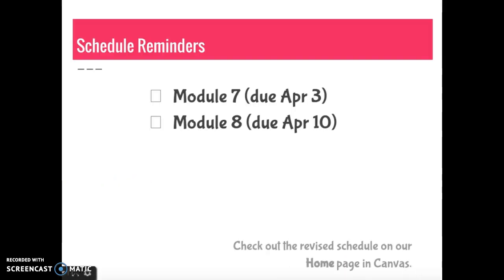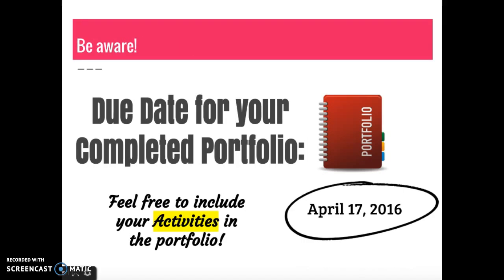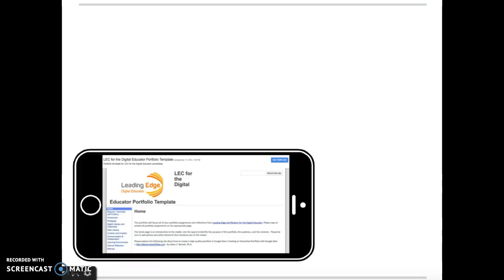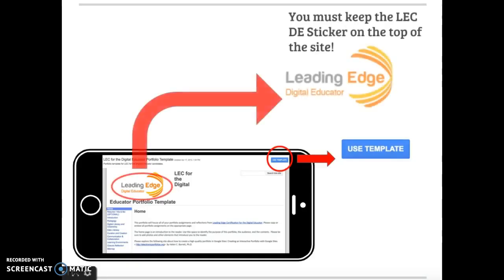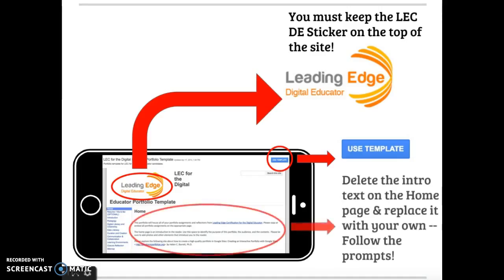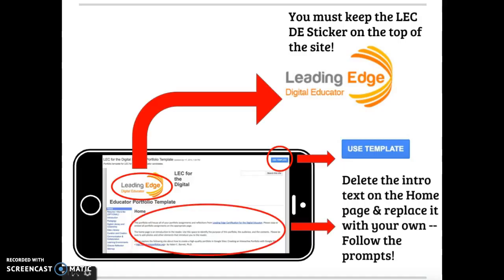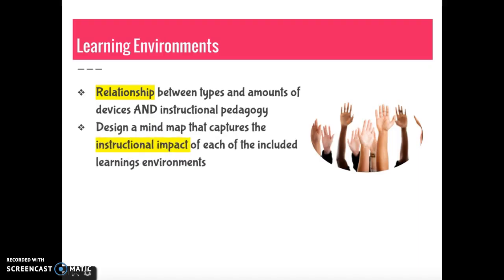Review Wk 6 & Preview Wk 7 LECDE USD Cohort 3